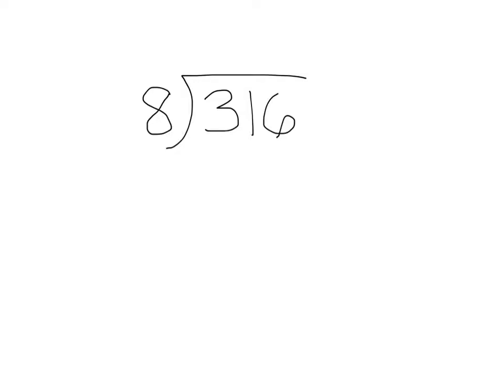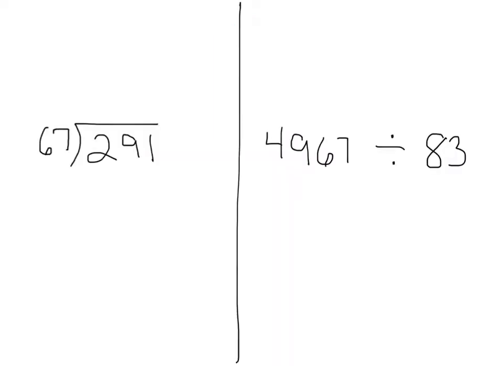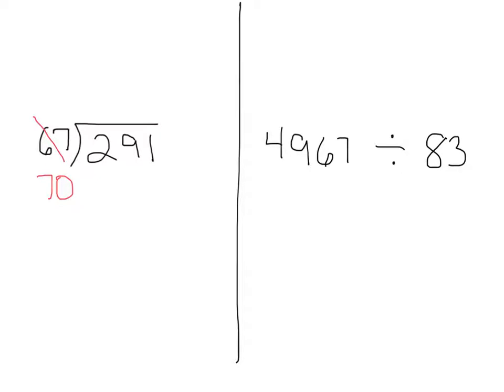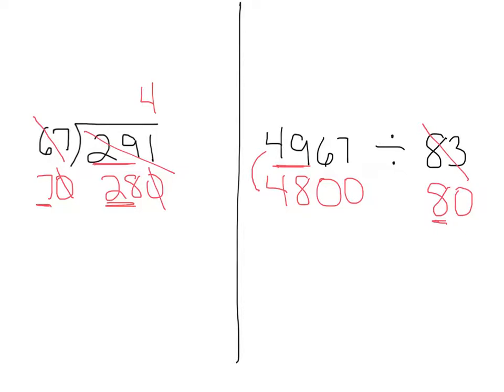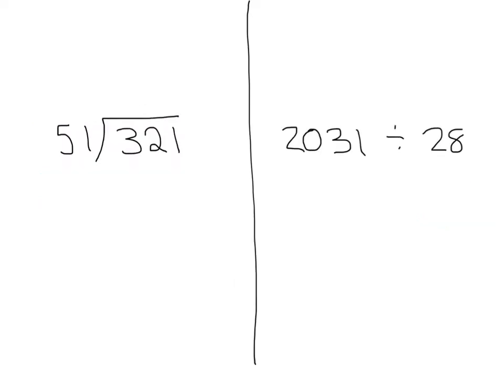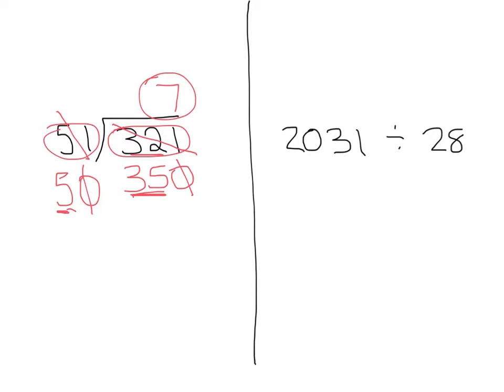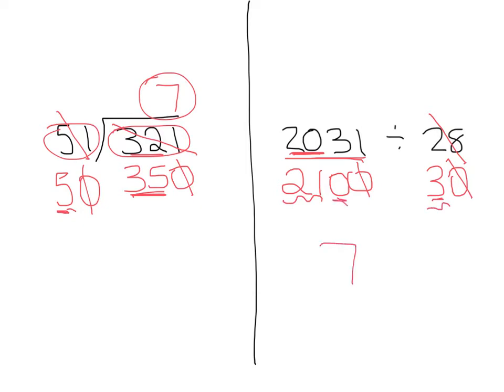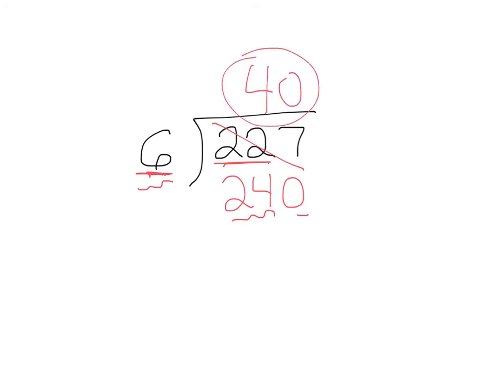Estimating quotients w. 2 dig. Divisors